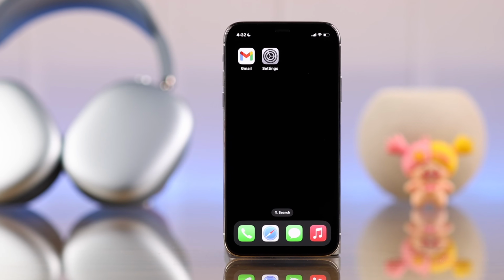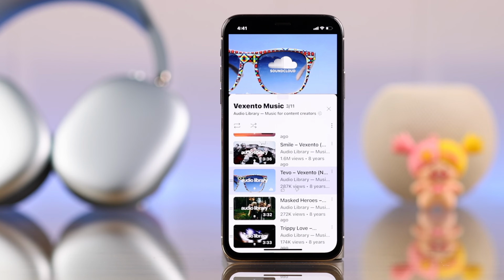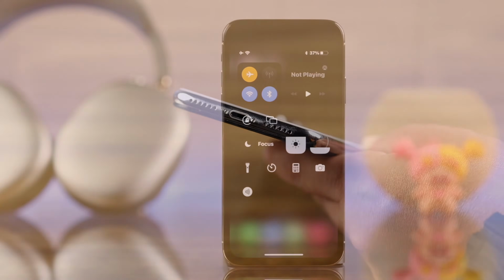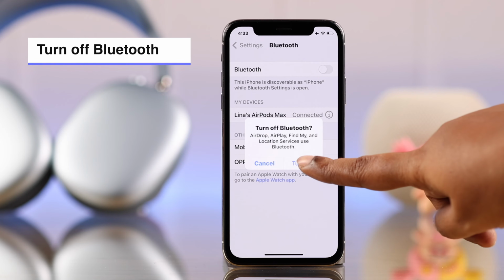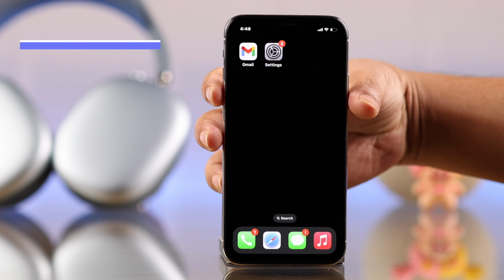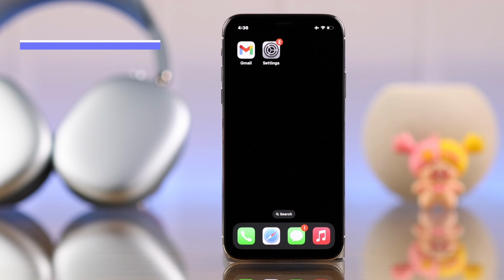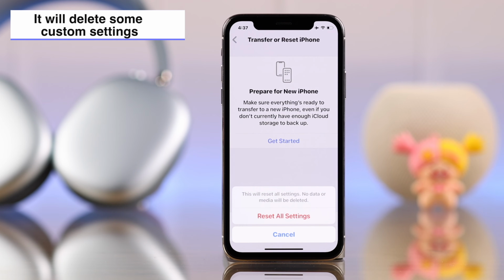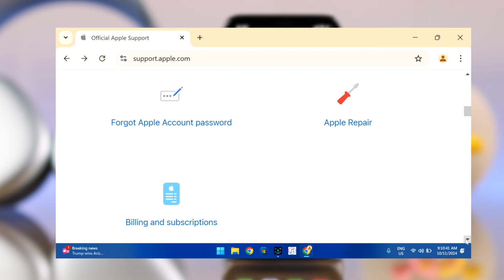How To Fix iPhone X Sound Not Working!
No sound working for media or calls on iPhone X after the iOS 16.7.10 update? Struggling with various sound problems on iPhone X, like:

• iPhone X not ringing on calls
• Music or video playing no sound
• Unable to hear any sound on calls
• iPhone X low volume
• Audio delayed on iPhone X

The Fix369 Team brought you 4 straightforward solutions to resolve audio problems on iPhone X effectively.

0:00 Intro: Common Sound Problems on iPhone X
0:25 Solution 1: Basic Troubleshooting
1:13 Solution 2: Force Restart
1:34 Solution 3: Reset All Settings
2:14 Solution 4: Contact Apple Support